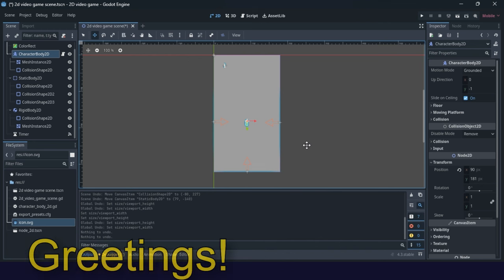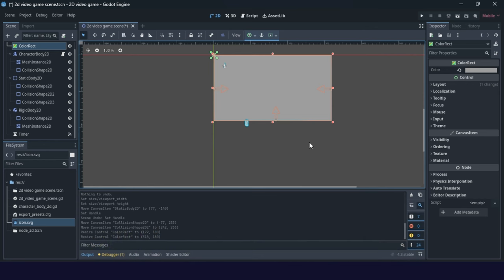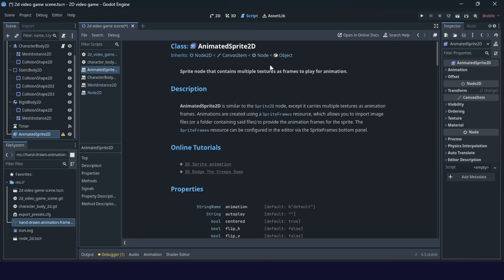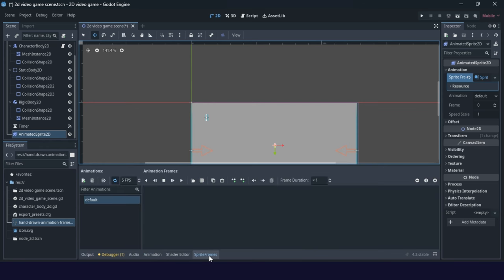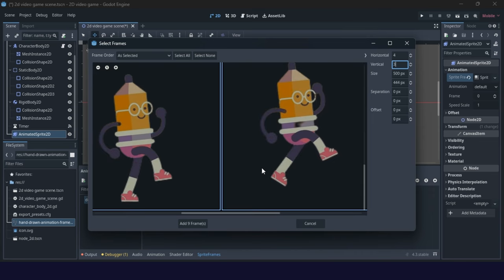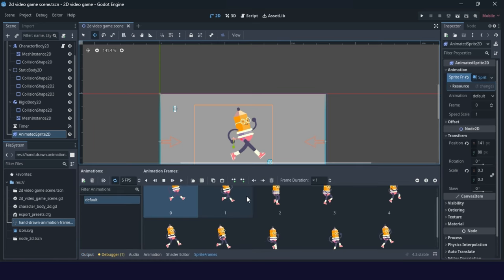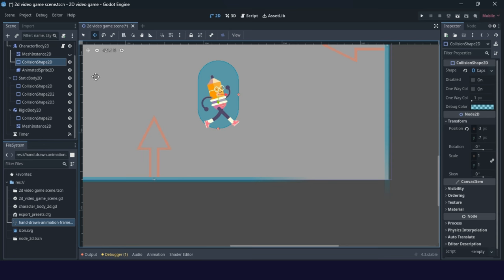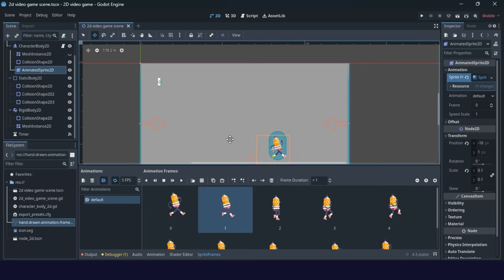GODOT Mobile game Tutorial (Lesson: 02 AnimatedSprite2D tutorial)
In the lesson 02 we talk about game orientation and AnimatedSprite2D.
Godot Mobile game is a guide for developing a video game specifically designed for mobile platforms such as HTML5 and Android.

Content table:
00:00 Intro
00:40 Change game orientation
02:50 AnimatedSprite2D node introduction
04:25 Image for sprite animation explained
06:00 Add frames from sprite
09:00 Autoplay on load for an animation
10:13 Setting an animation for game character

Good e-book:
"GDScript 2.0"
Making video games for fun
for beginners and intermediate level